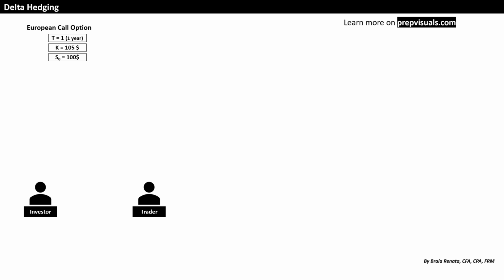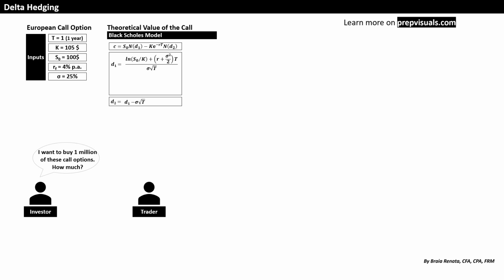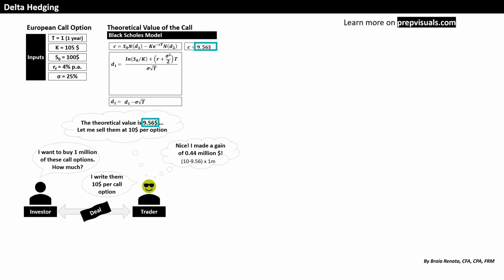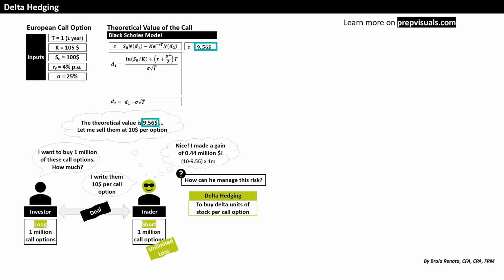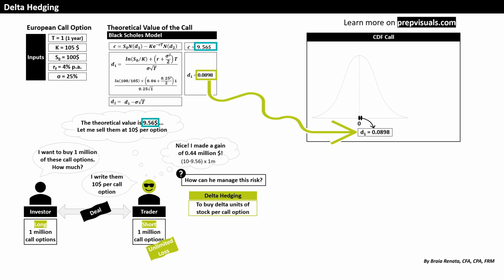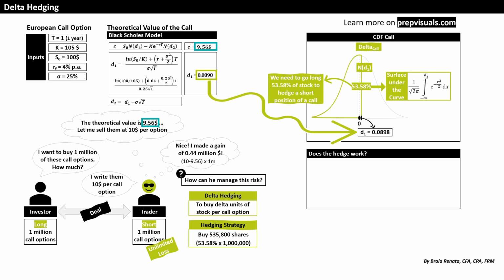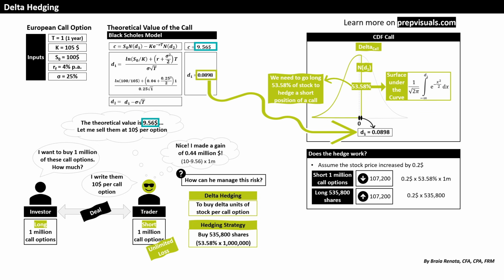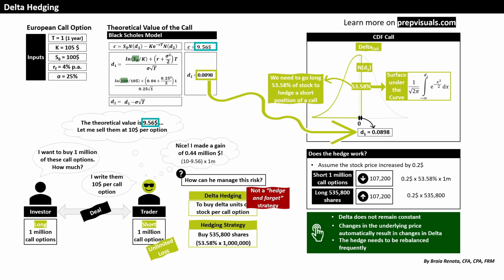FRM Part 1 Prep Course Book 4, Chapter 16 - the Greeks -Delta Hedging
Learn Delta Hedging for European Call Options with a clear, visual example designed for FRM exam preparation.

In this lesson, we explore how an options trader can manage the risk of a short call position using delta hedging. Starting with a European call option valued using the Black-Scholes model, we illustrate what happens when a trader writes call options and becomes exposed to potentially significant losses as the underlying stock price rises.

You’ll learn how option delta measures sensitivity to movements in the underlying asset, how delta relates to N(d₁) in the Black-Scholes formula, and how a trader can construct a delta-neutral portfolio by buying the appropriate number of shares.

The lesson also visually demonstrates why delta hedging works: losses on the short call position can be offset by gains on the long stock position when the underlying price moves.

Finally, we explain one of the most important practical limitations of delta hedging: delta is not constant. As the underlying stock price and other market variables change, delta changes as well, meaning the hedge must be dynamically rebalanced over time.

Topics covered:
• Delta hedging
• Option delta and N(d₁)
• Black-Scholes option pricing
• European call options
• Long vs. short call positions
• Delta-neutral portfolios
• Dynamic hedging and rebalancing
• Options risk management
• FRM derivatives concepts

Designed to make complex FRM derivatives and risk management concepts easier to understand through visual learning.

For more FRM lessons and details, visit prepvisuals.com.

Voice, visuals, and narration are the original creation of Braia Renata.